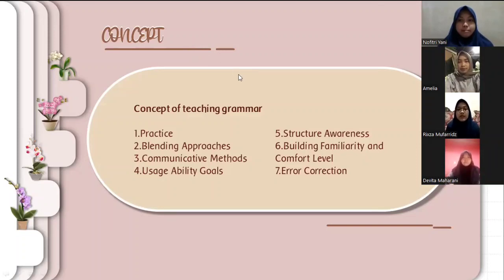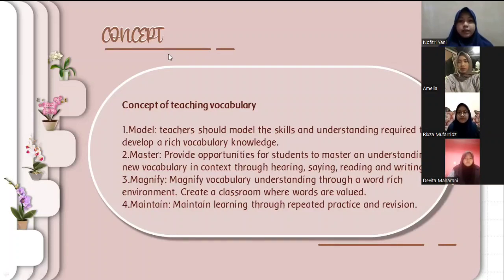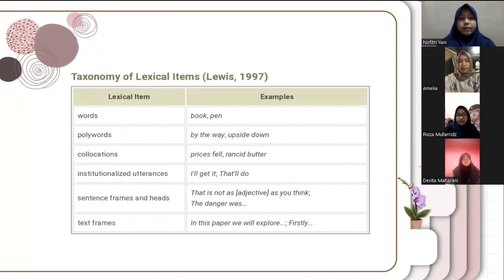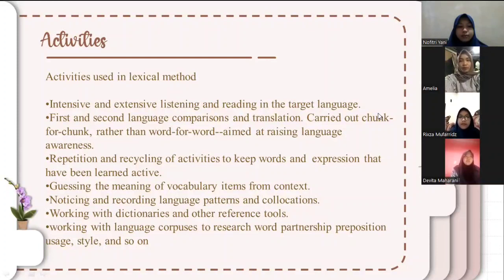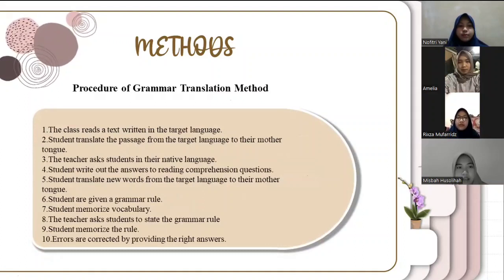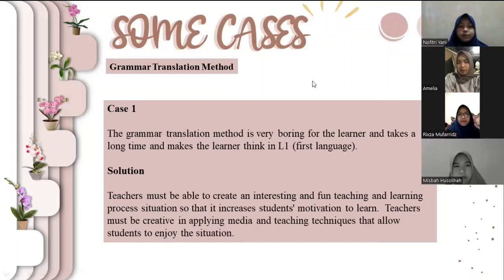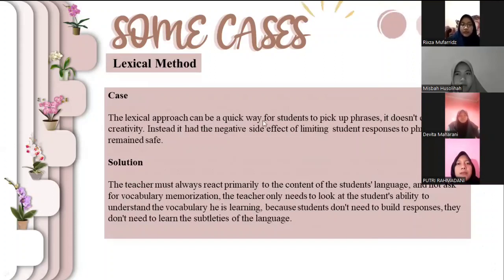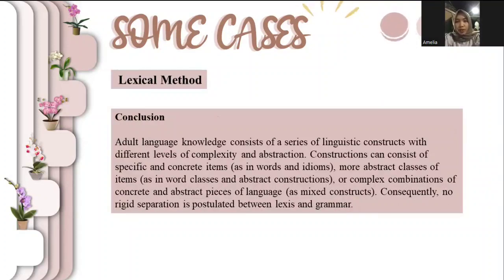Concept, Methods and Some cases in Teaching Grammar and Vocabulary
Subject: Tesol method